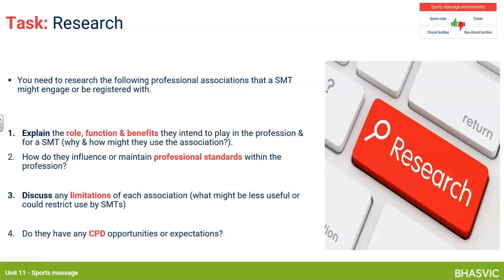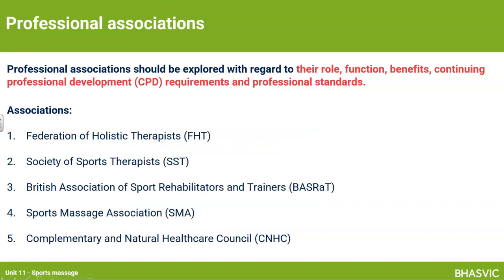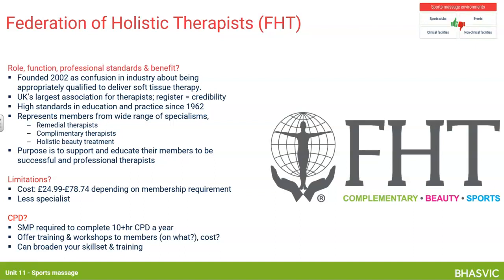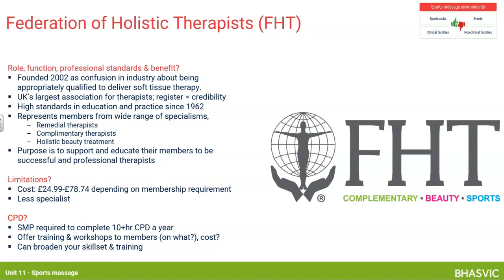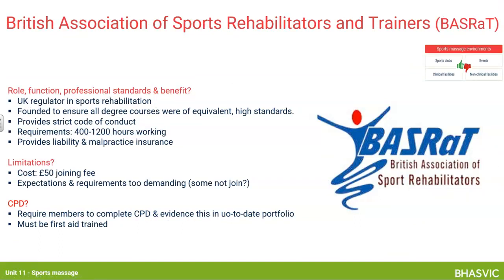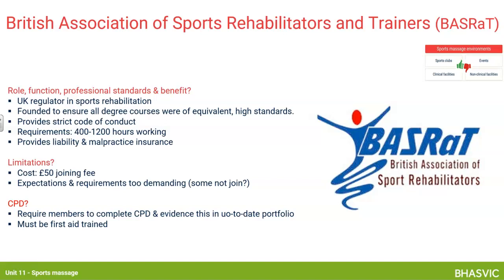11.1 - A2 Professional associations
Unit 11 Sports massage
11.1 Sports massage profession